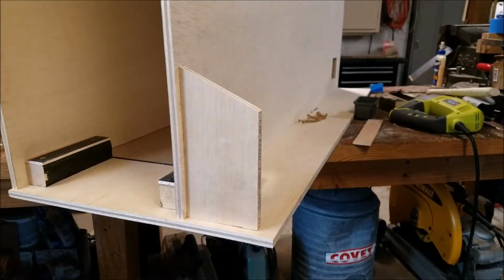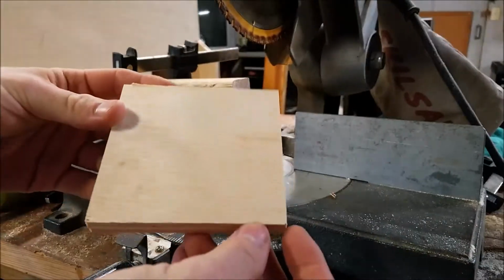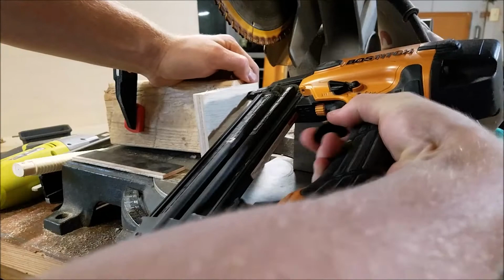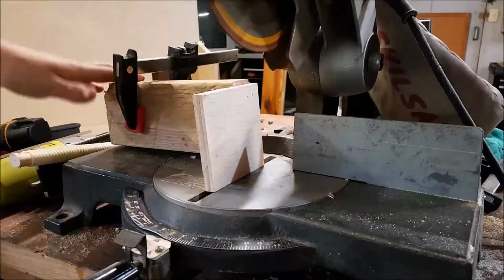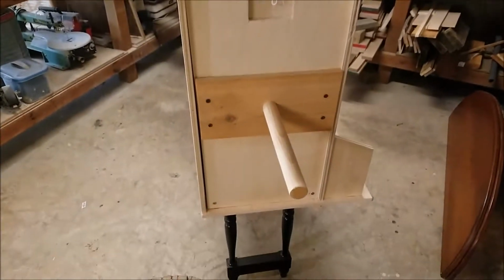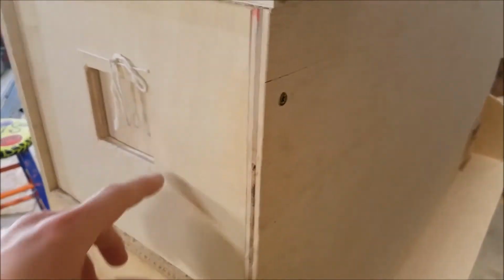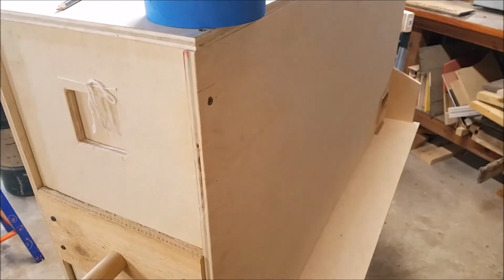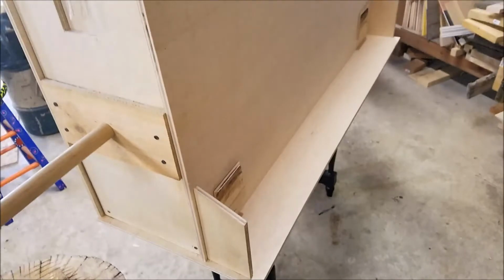Part 2! Build a Japanese Fuigo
This is part 2 of the Japanese traditional forge bellows build. I just wanted to say that in the end, I spent just under $60 for this entire build! This is definitely budget friendly. This video is much shorter, but I didn't like the idea of having one 40 minute segment. Nor did I think it necessary to go back and make two similar length videos. Either way, I think these videos have a lot to offer and I hope they were helpful to any of you who were researching these! Please see part 1 for the Google Sketchup file and links to other resources!

Reasons to Smile - Topher Mohr and Alex Elena